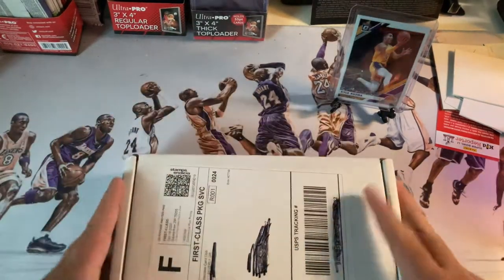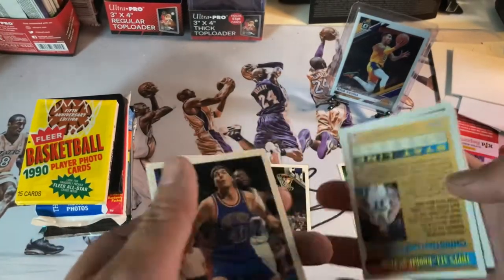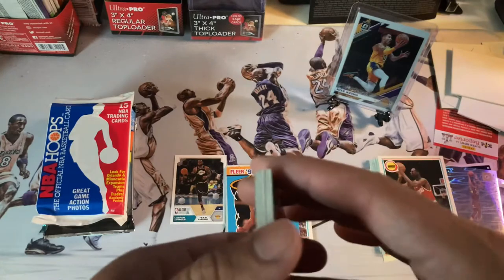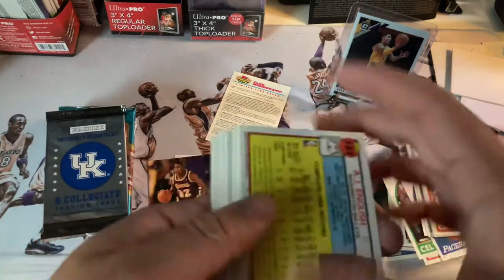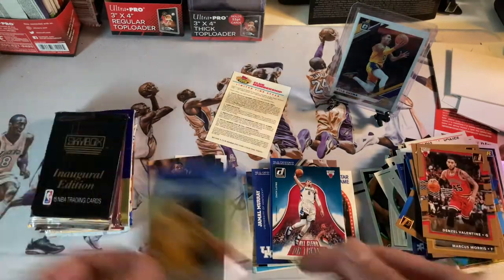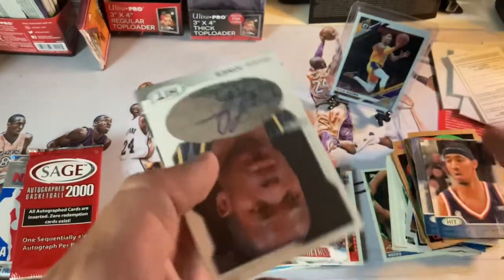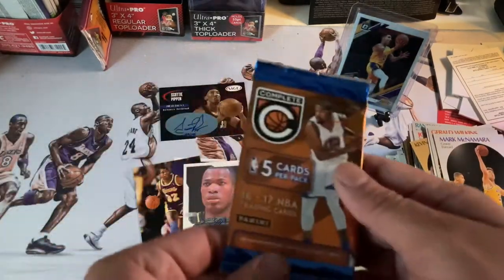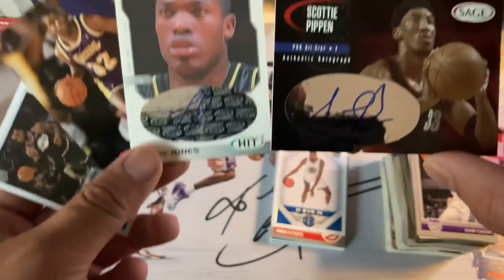Collectable Card Club Basketball! Scottie Auto 😯🔥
Had some last packs mojo on this months subscription! What do you think!?